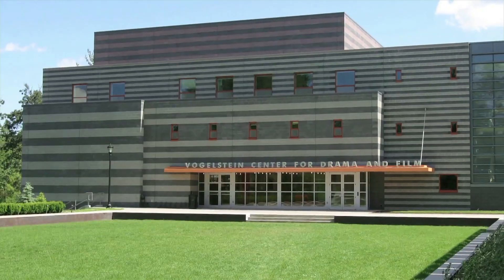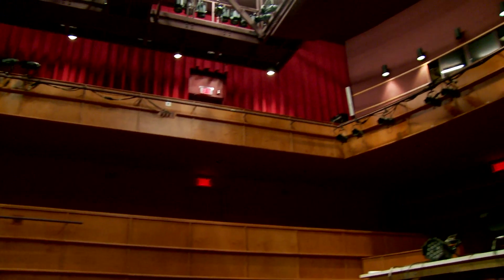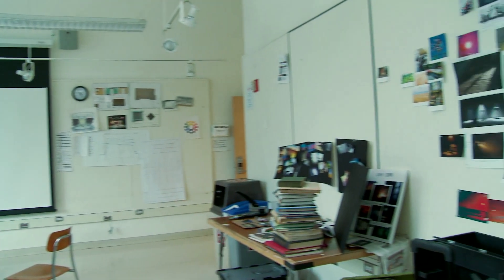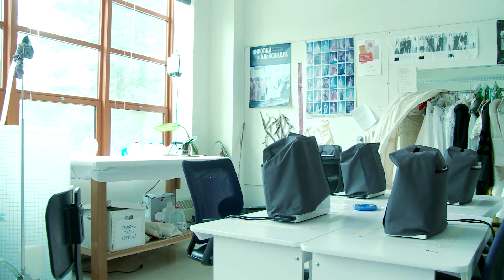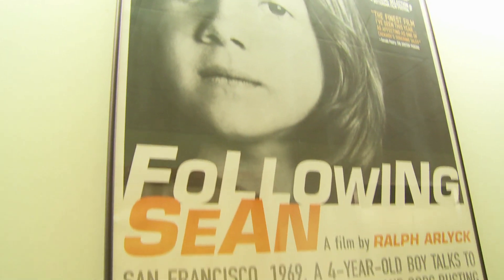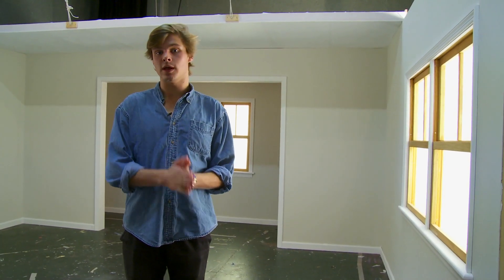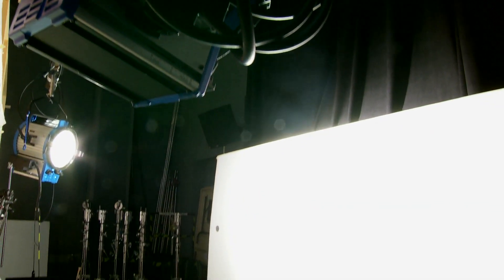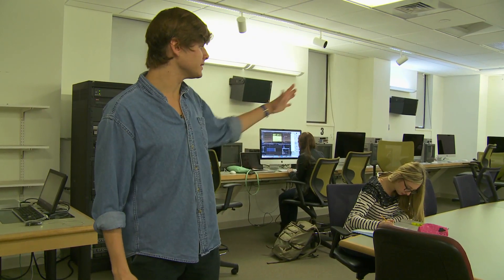Vogelstein Center for Drama and Film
Take a whirlwind tour of the Vogelstein Center for Drama and Film at Vassar College.